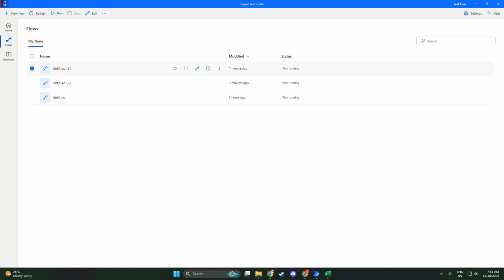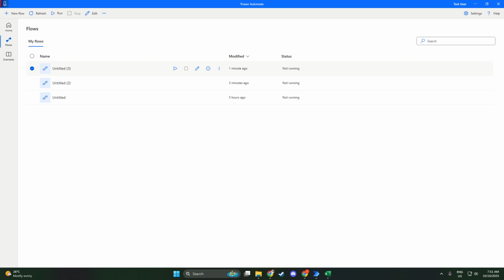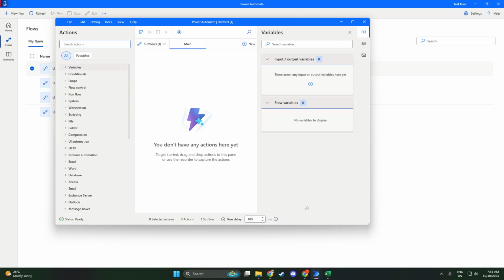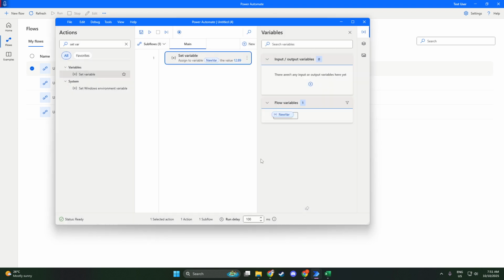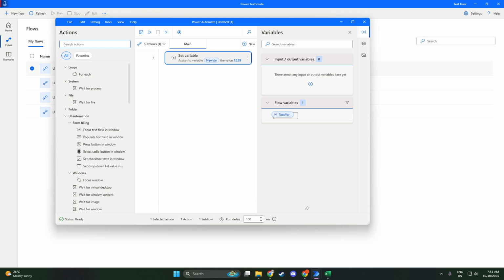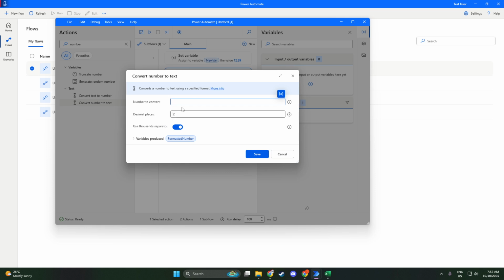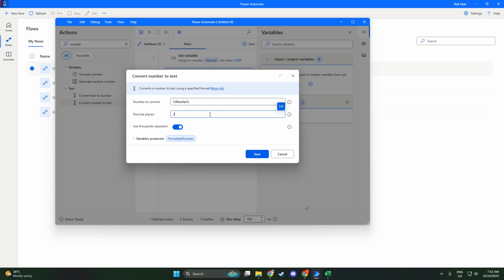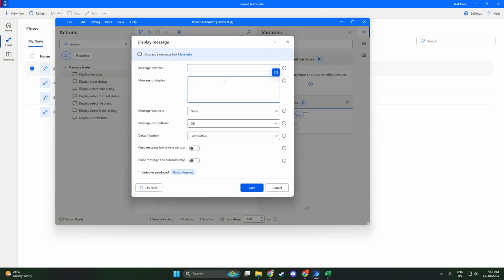How to Convert Decimal to Whole Number in Power Automate | Step-by-Step Tutorial 2025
In this video, we’ll show you how to convert decimal numbers to whole numbers in Power Automate using expressions and functions. You’ll learn how to round, floor, or ceiling decimal values depending on your workflow requirements, and apply these conversions in calculations, conditions, or data processing. We’ll also cover best practices for handling different data types and ensuring accurate results in your automation flows.